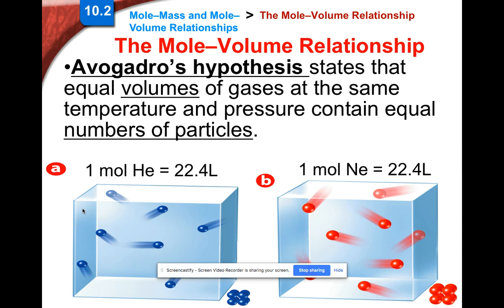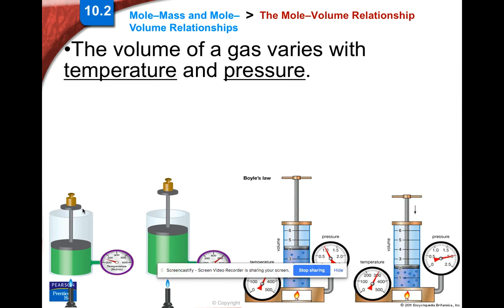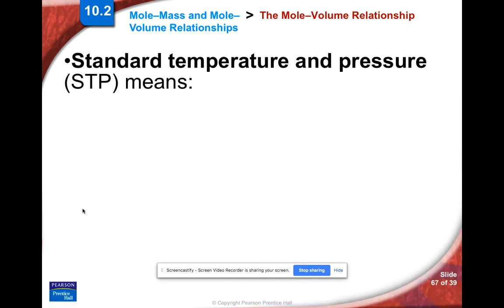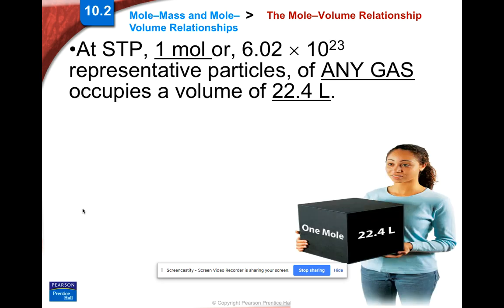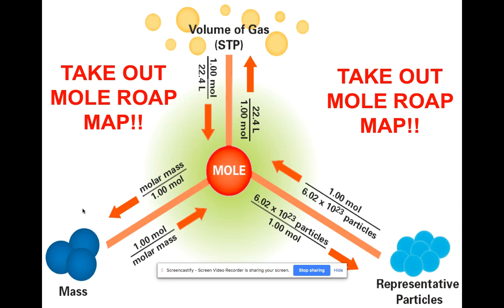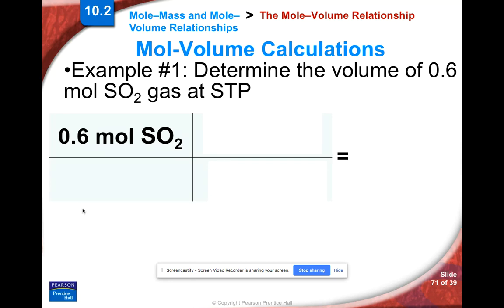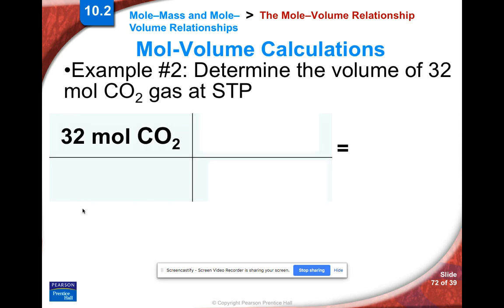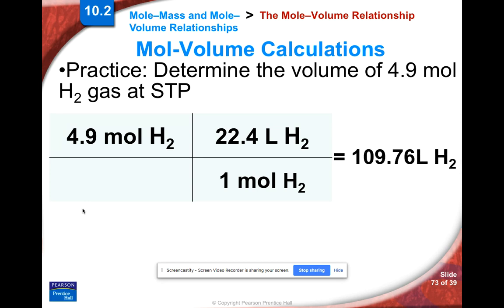Chem Slides 43-57 Read Through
Explanation of Unit #9 Chemistry Slides 43-57 Read Through Part #1